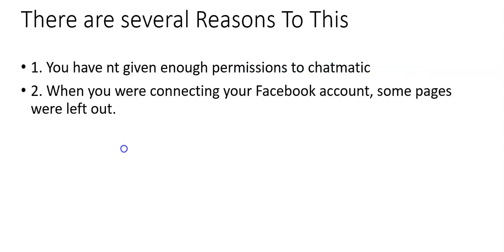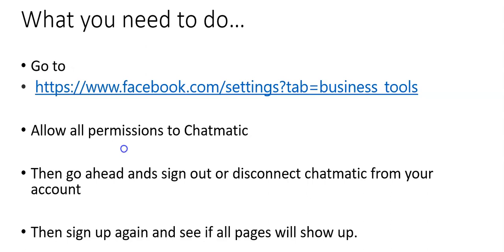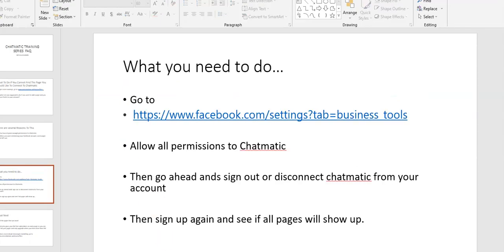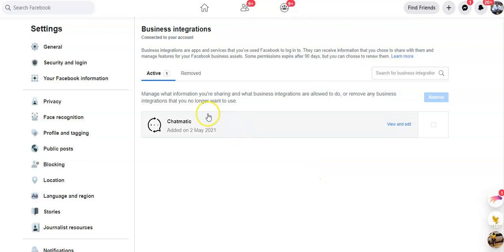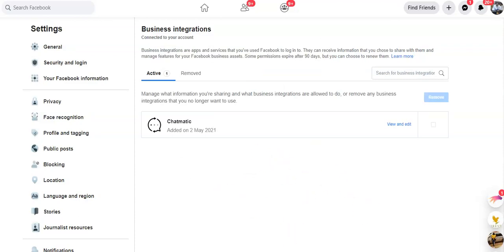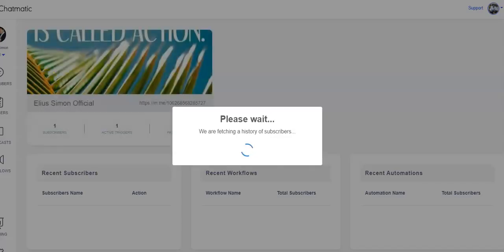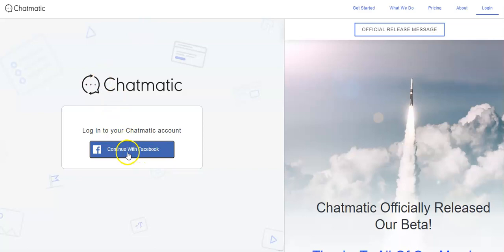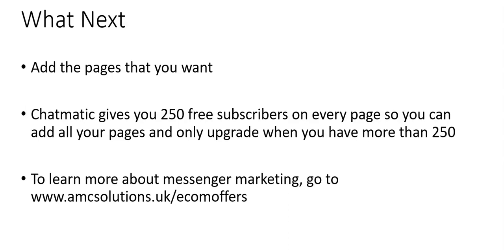What To Do if You Cannot Find The Page You Want to Connect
Chatmatic FAQ What To Do if You Cannot Find The Page You Want to Connect